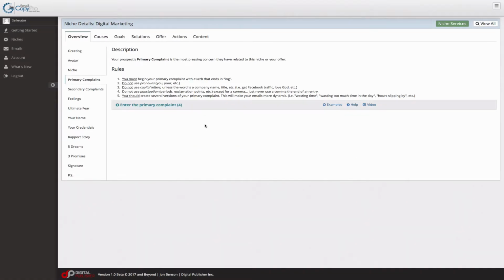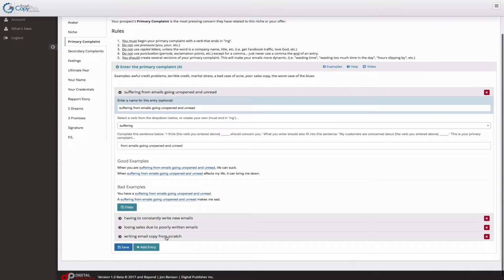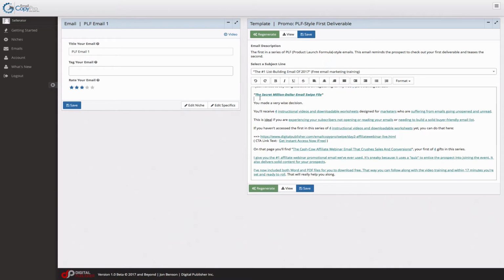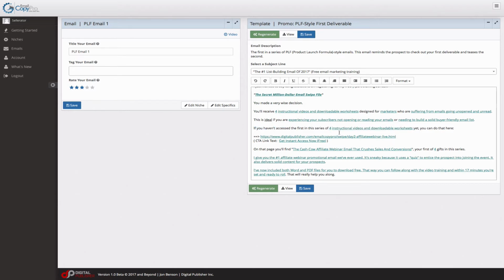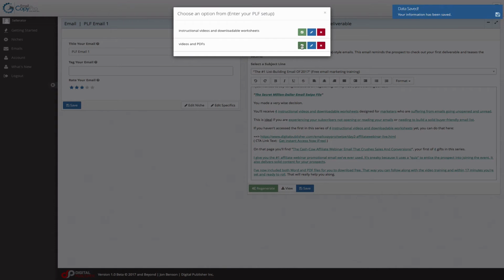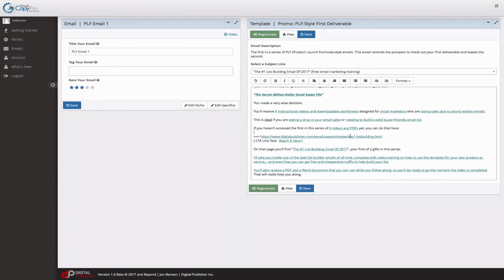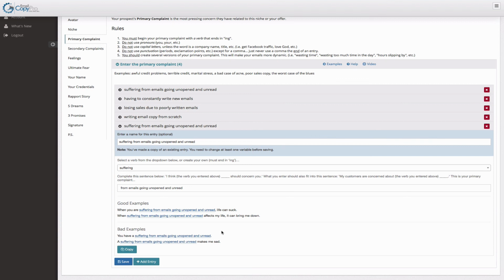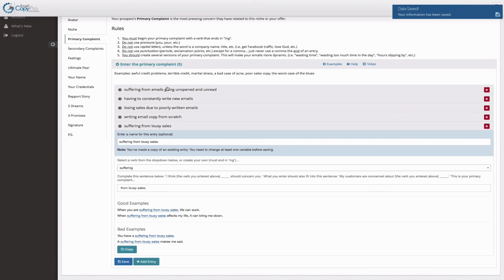Email CopyPro: Updates